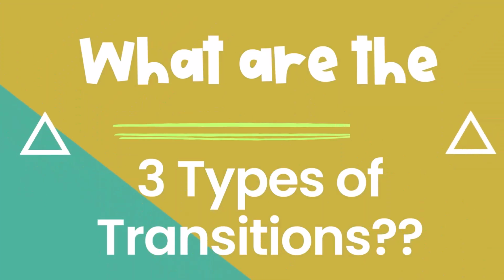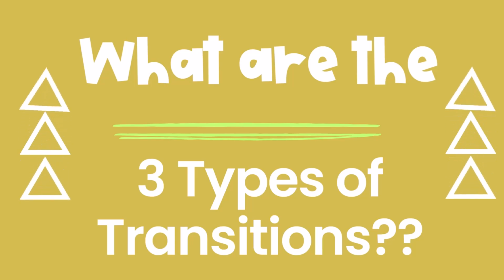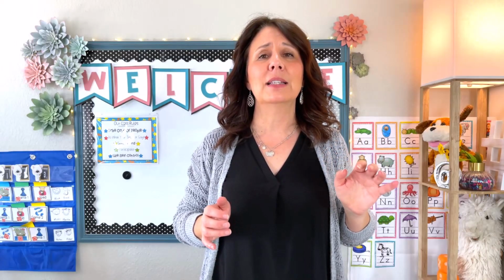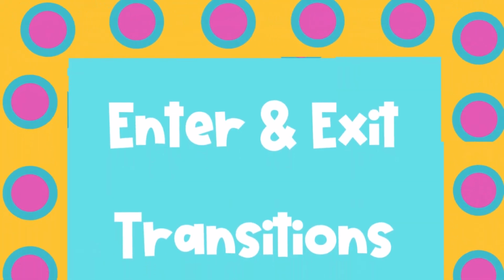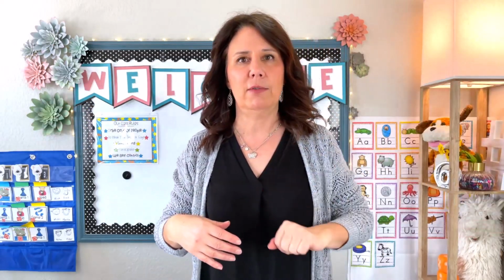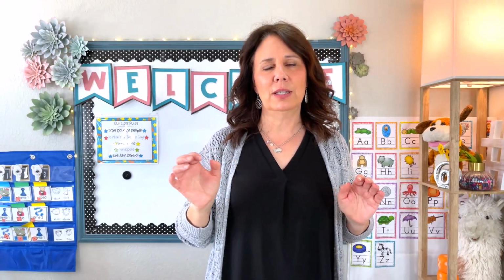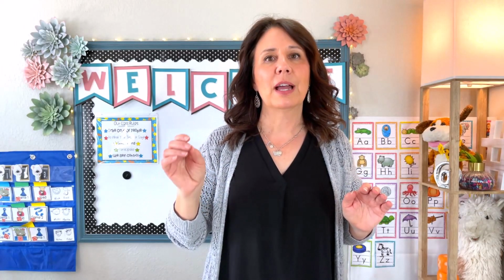Master Smooth Transitions in Kindergarten and First-Grade Classrooms: 3 Transition Types For Success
We will explore the three types of transitions that occur in a  dynamic learning environment and demonstrate how improving these transitions can elevate the classroom experience for both teachers and students.

Whether it's bringing the kids into the classroom, seamlessly shifting from one activity to another, or navigating special occasions, we've got you covered!

1. Classroom Entry and Exit Transitions: First, we'll dive into the art of transitioning kids in and out of the classroom. Whether you are getting the kids lined up for lunch or coming in from a special class you will want to set your students up for success with these helpful tips.

2. Intra-classroom Transitions: Within the classroom, transitions between different activities play a vital role in maintaining a productive and engaging atmosphere. We'll explore various techniques to seamlessly move children from one subject to another, such as transitioning from math to reading or during station time. Discover practical tips, visual cues, and engaging transition activities that help keep the classroom flow efficient and minimize disruptions.

3. Special Occasion Transitions: Every so often, our regular routines are interrupted by special occasions such as picture day, parties, or assemblies. We'll discuss how to navigate these unique transitions smoothly, ensuring that children adapt quickly to the change in schedule. From preparing them mentally and physically to creating a sense of excitement and anticipation, we'll cover strategies to make these non-routine transitions exciting and stress-free.

Let's make transitions a breeze and create a positive classroom experience for all!

Got Games? 60+ Independent (and fun) learning games for K-1 Students- Print and Play-
The Early Finisher Solution -Games & More Learning System for Busy Teachers:
–(Look for your free sample game by clicking the link)--
Catch my podcast Rockin’ This Teacher Thing to help you in your teacher life.  Made just for the early primary teacher.

Please understand that I have experience with, or have seen the value of all of these resources, and I recommend them because they are helpful. Do not spend any money on these products unless you feel you need them or that they will help you achieve your goals. Your support of  this channel allows us to continue to make videos like this. Thank you for your support!